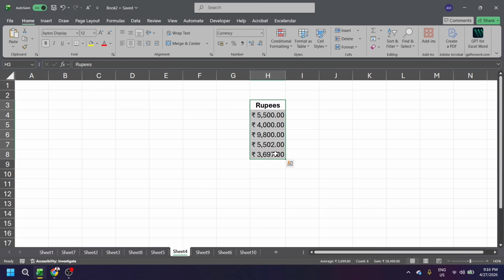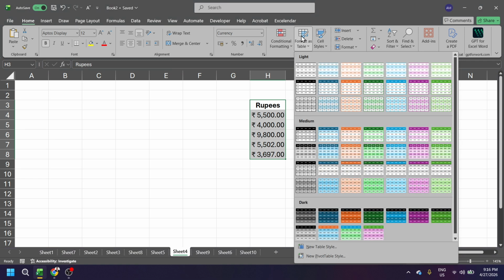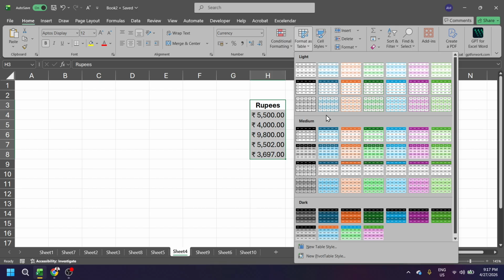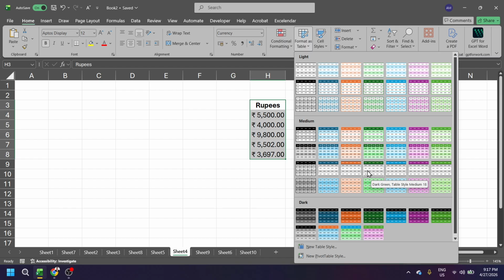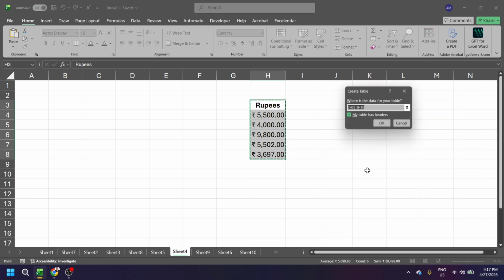How to Format Table as Medium in Excel (Updated 2026)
In this video, we discuss how to format table as medium in Excel, turning a data range into a formatted table with balanced contrast and clarity. Learn to apply a medium table style, like Dark Green Table Style Medium 10, and explore table design options such as banded rows and filter buttons.

00:00 Introduction to Formatting Tables
00:13 Benefits of Table Formatting
00:28 Selecting the Data Range
00:46 Checking Headers and Data
01:06 Choosing a Medium Table Style
01:47 Live Preview of Table Style
02:05 Confirming the Table Range
02:19 Applying the Table Style
02:30 Exploring Table Design Options